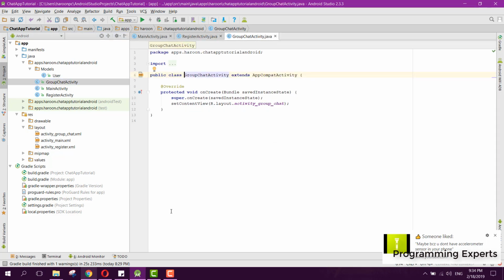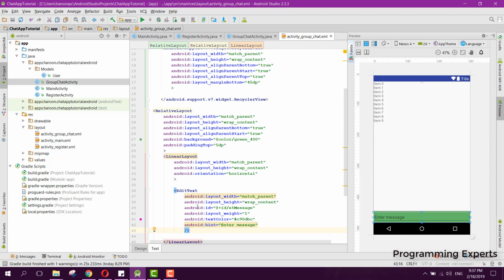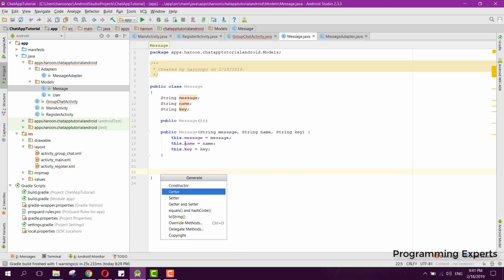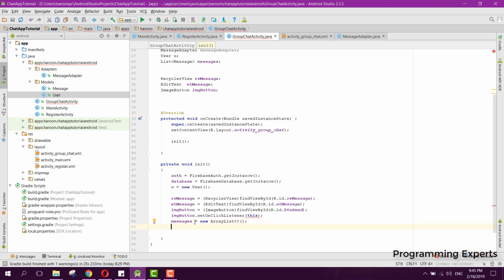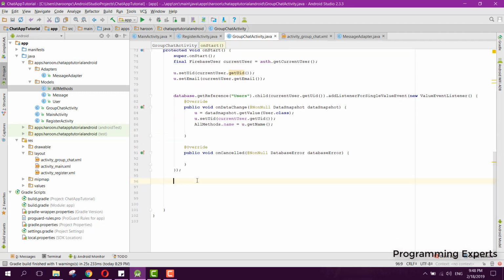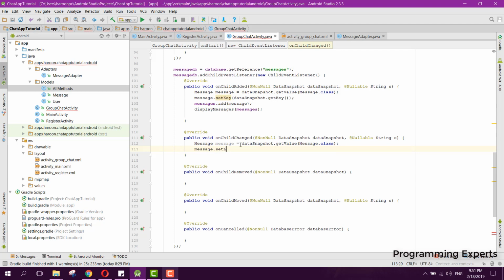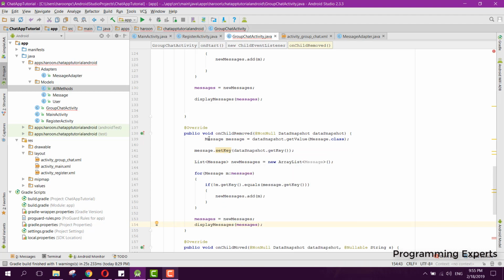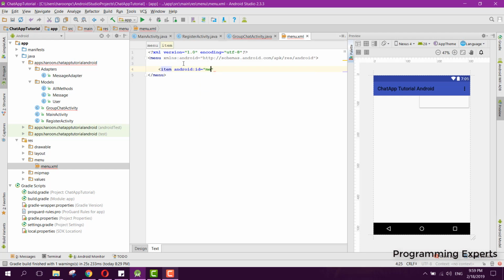Group Chat App using Firebase in Android Studio PART 8 (Group Activity)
In this video series, I will teach you how to develop the group chatting app using firebase in android studio. This series will have 9 parts.